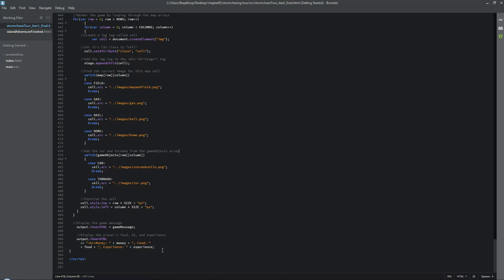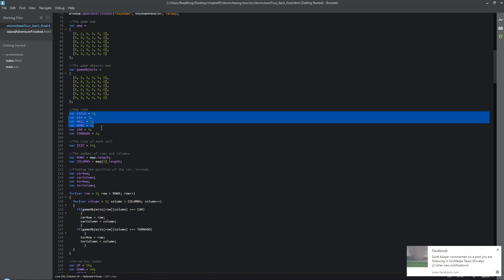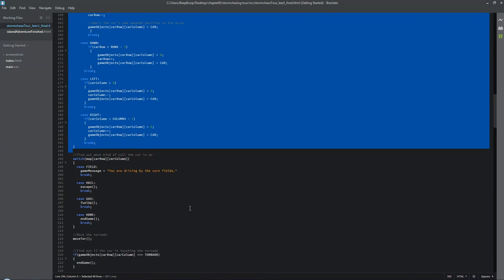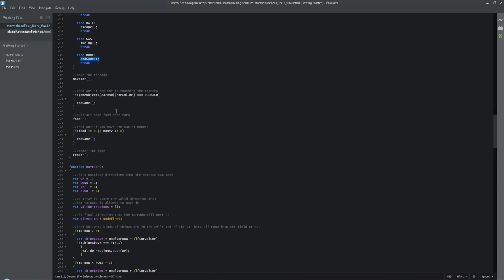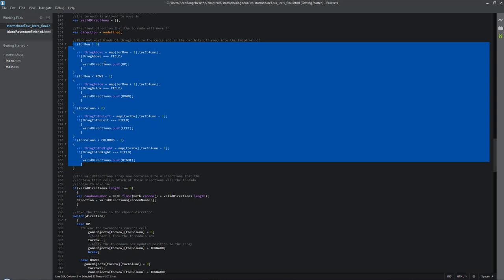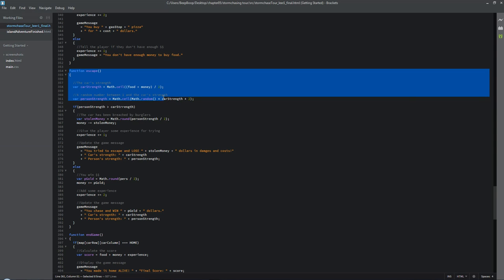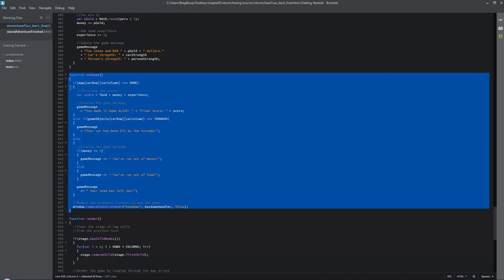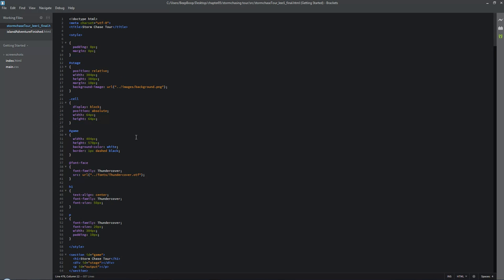final VIDEO leer1-Storm Chase Tour! How I made my final game!